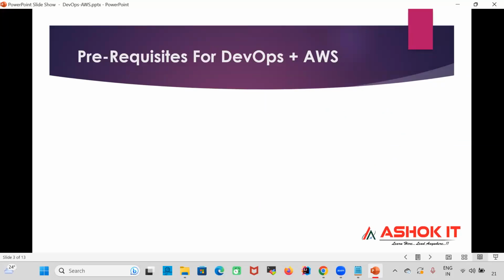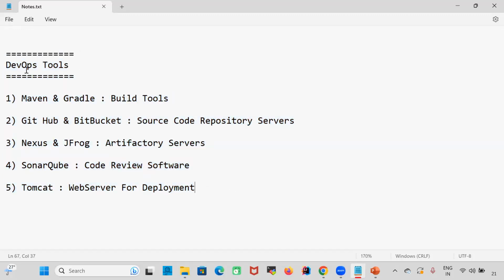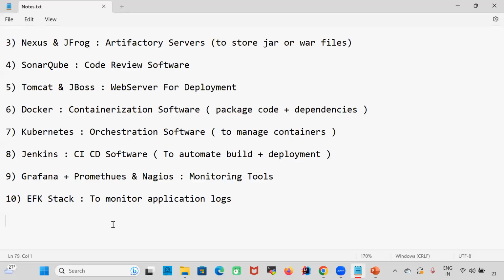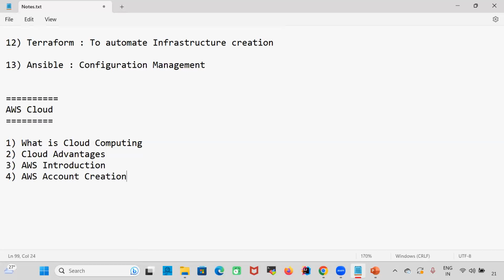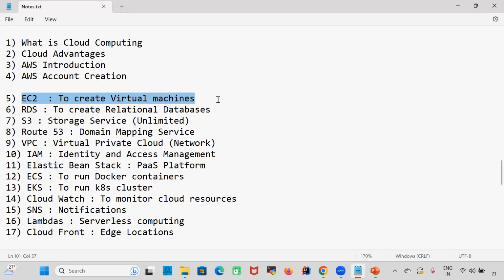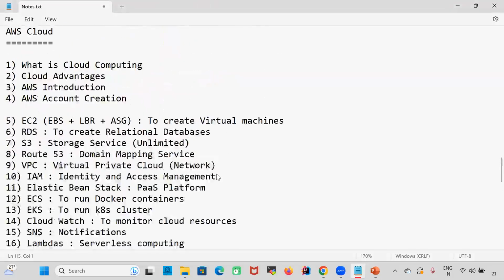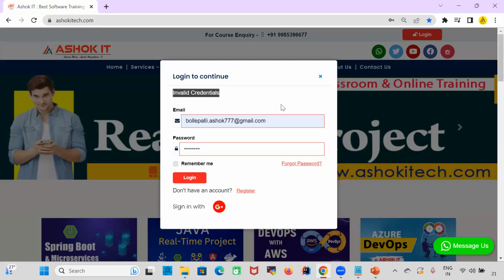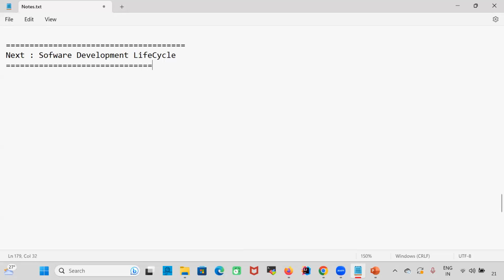Day#2 DevOps with AWS